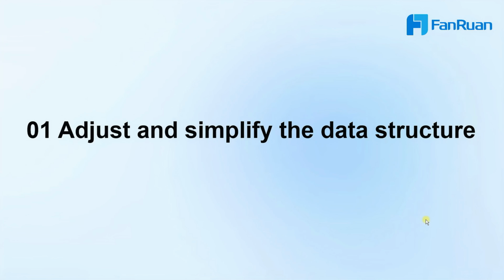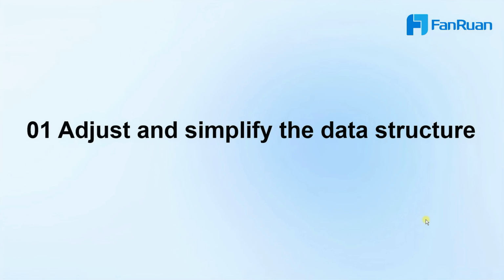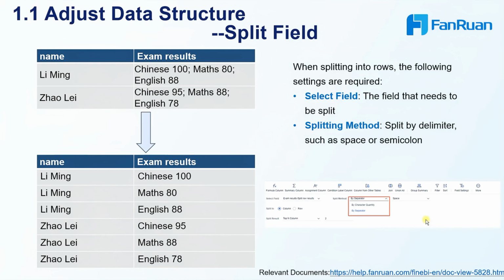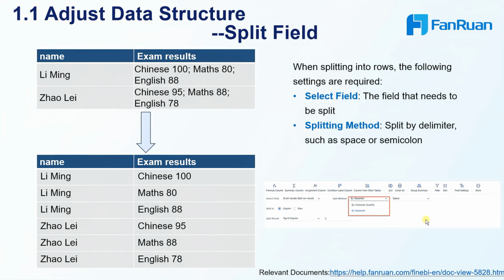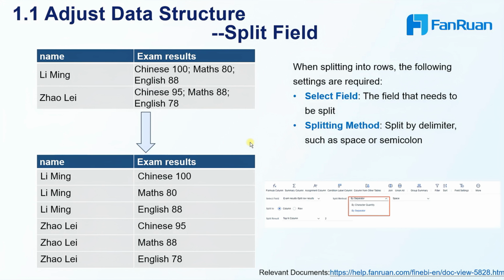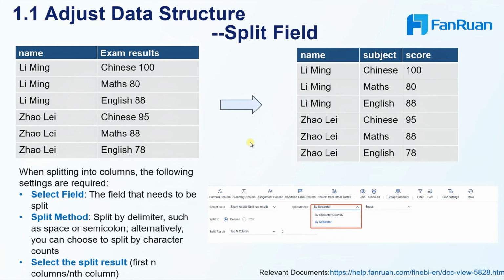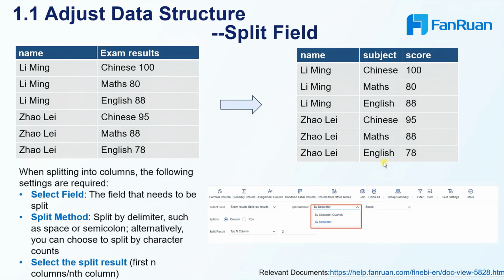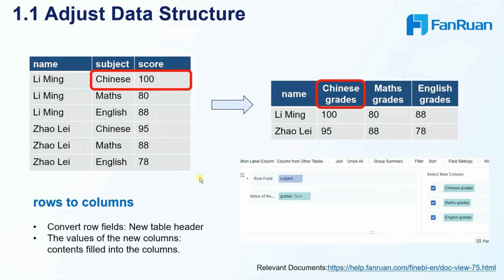2.1 - Adjust Data Structure